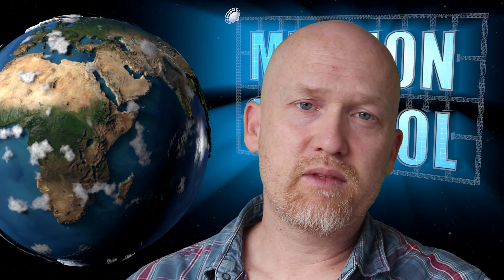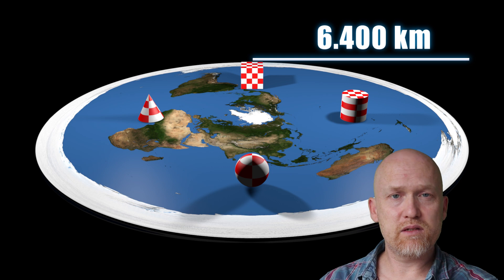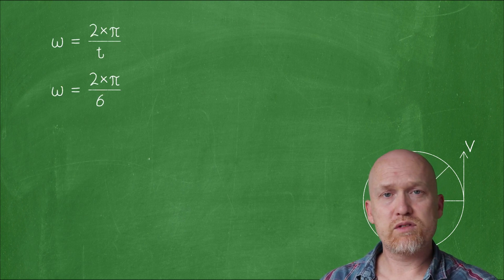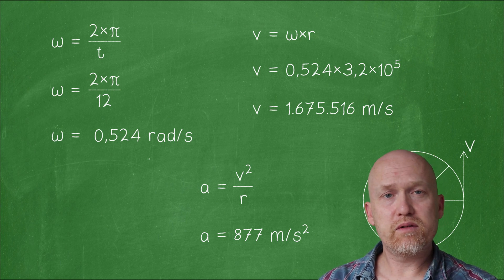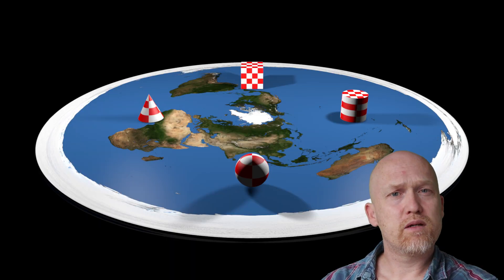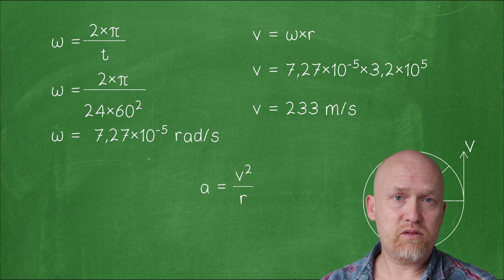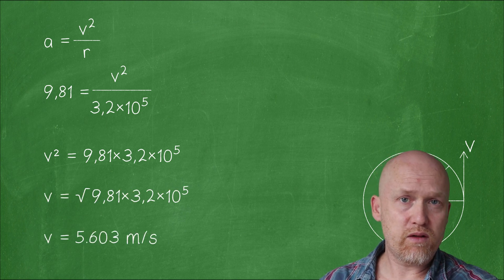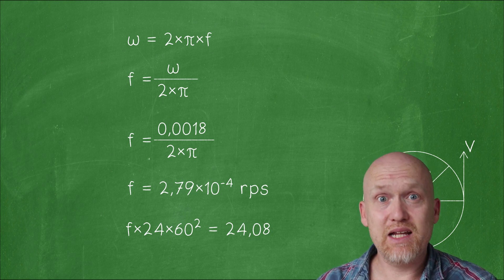Angular Velocity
Just to set the record straight about angular velocity.